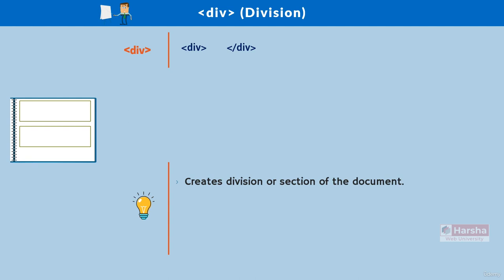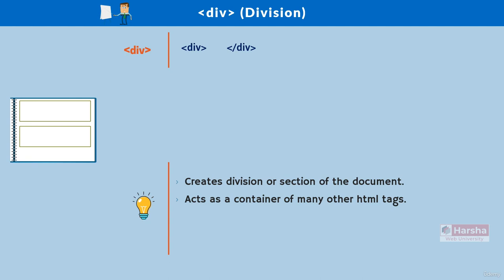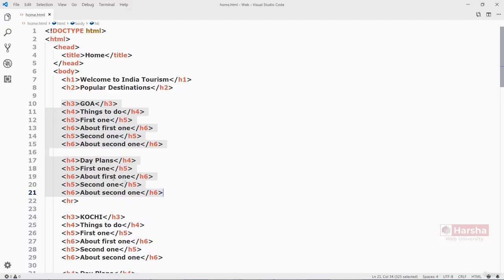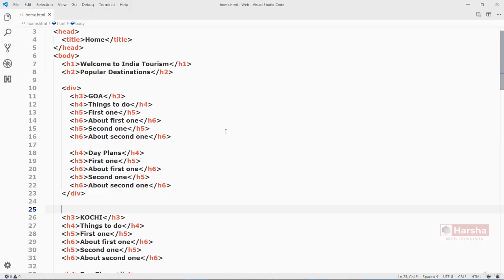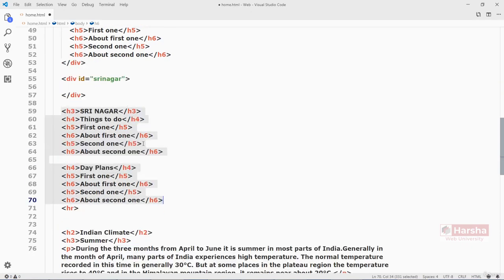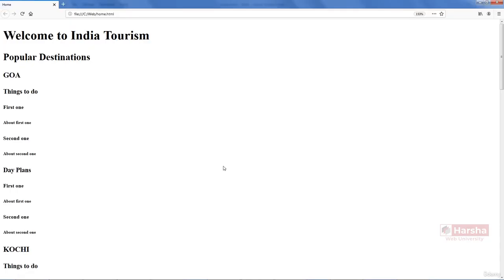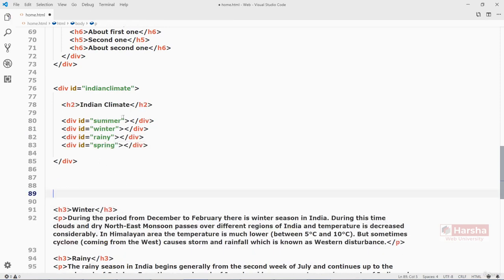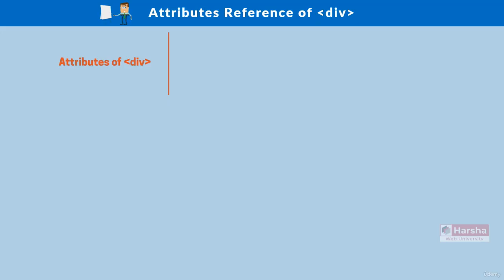007 Div tag